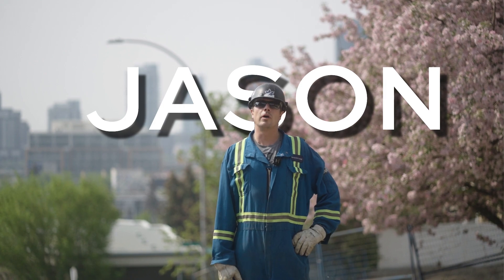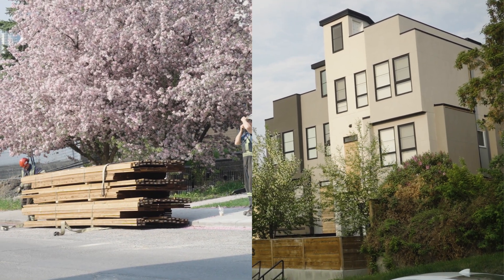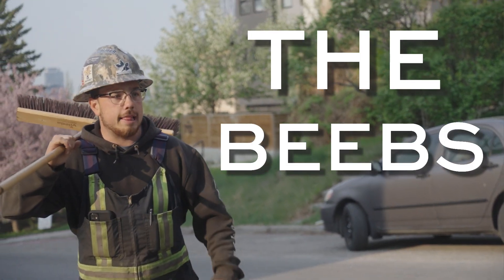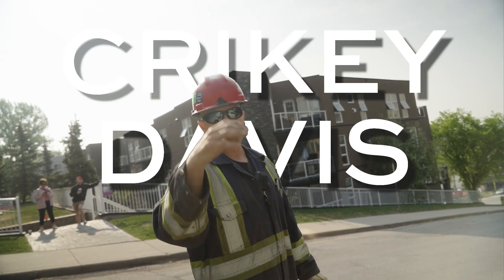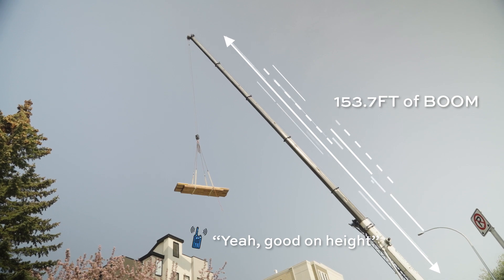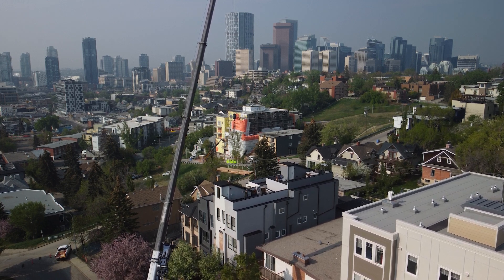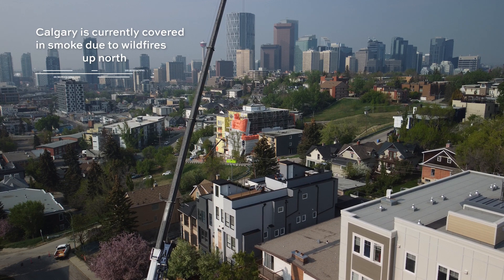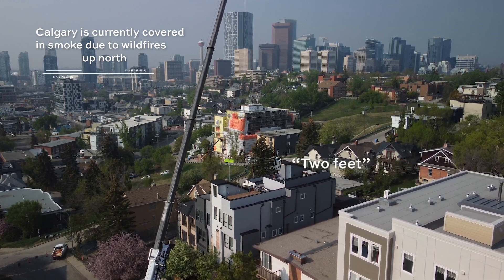Lifting on a Slope | McIntyre Crane & Rigging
We had a challenging lift on Friday. We were tasked to lift building materials onto the top of this fourplex. Jason's 100-ton had to be set up on a slope. Beebs and Lloyd were rigging and directing Jason. We pre-planned this lift and had the right crew and equipment to get the job done with a satisfied customer.